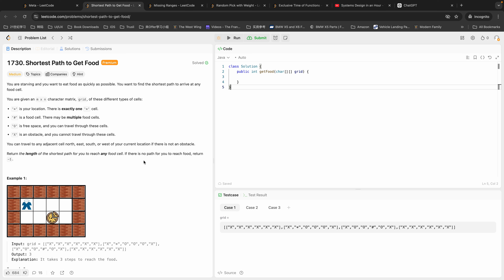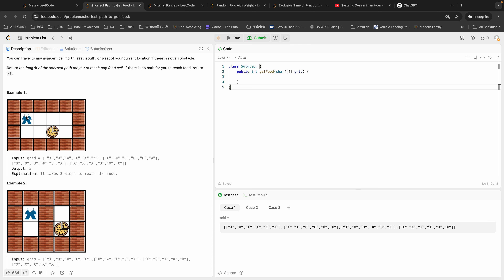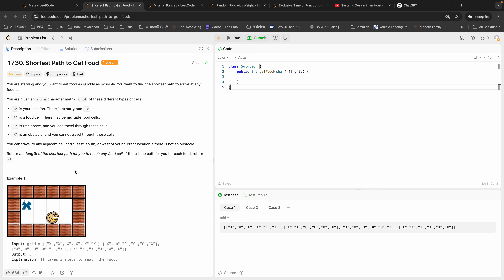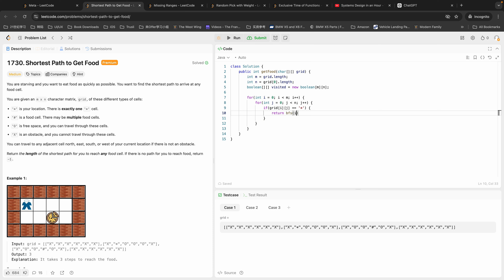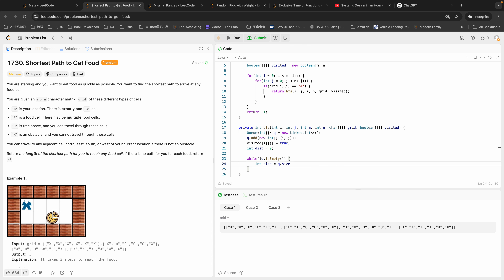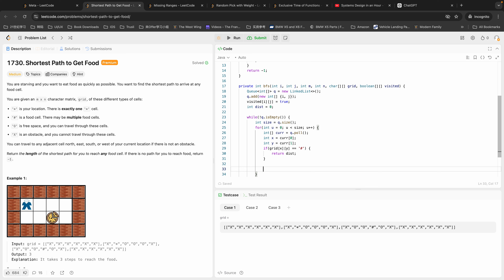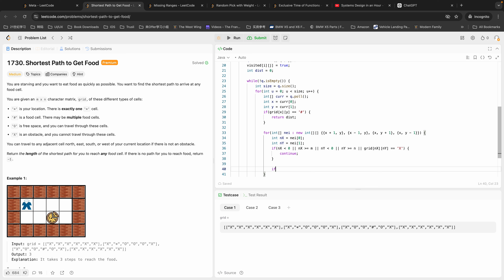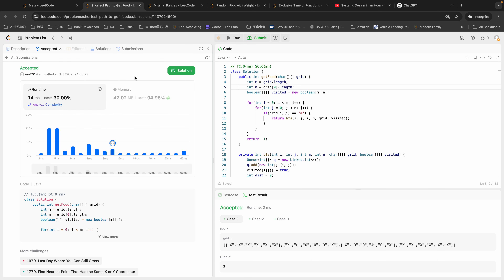Leetcode 1730 Shortest Path to Get Food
BFS solution in Java